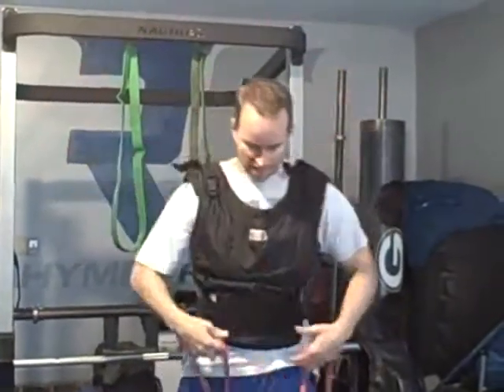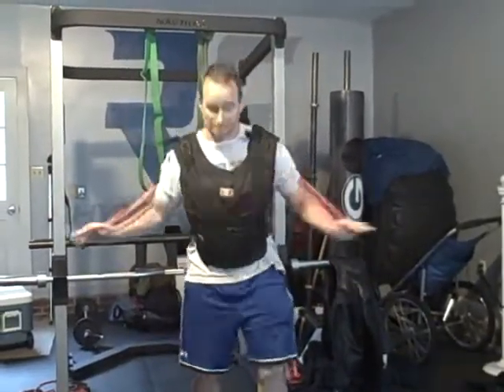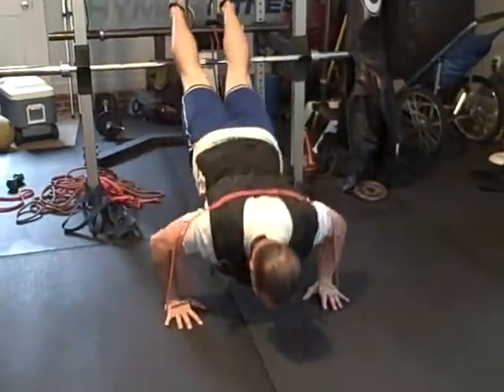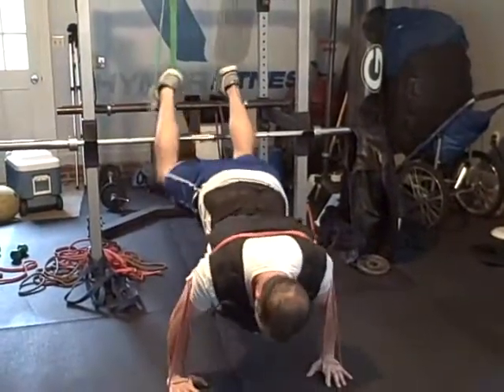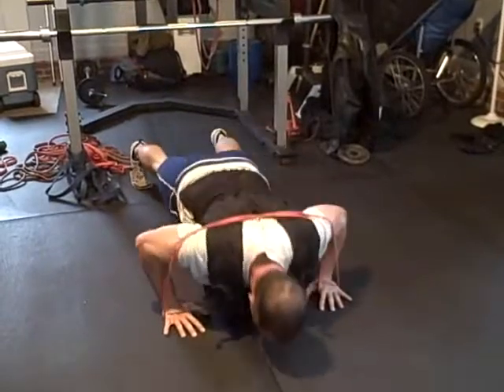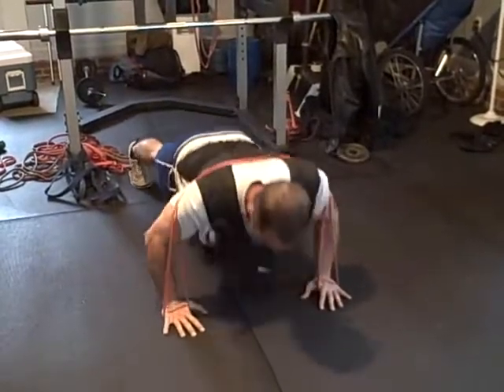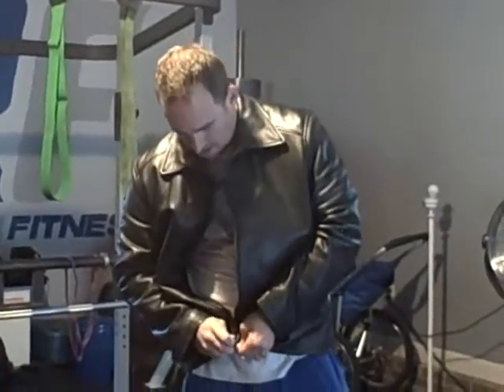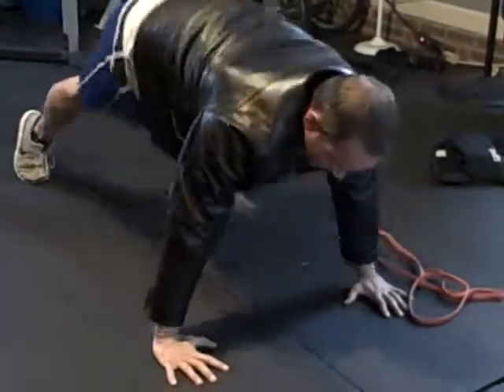How to Pray During Your Workout - Part 2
- This week's Power Devo - use classic prayers during your rest periods and try this crazy push-up sequence.